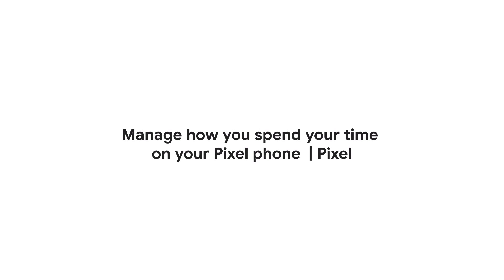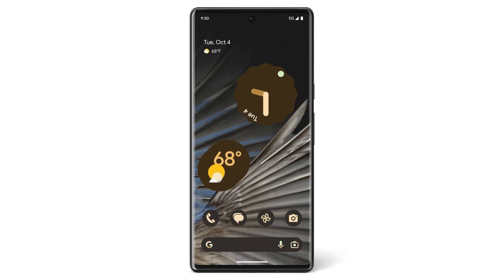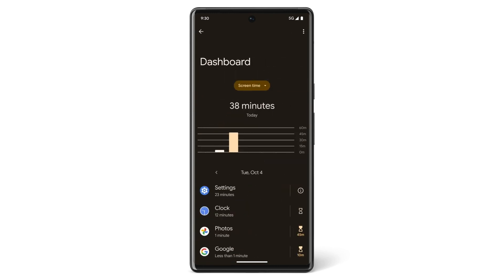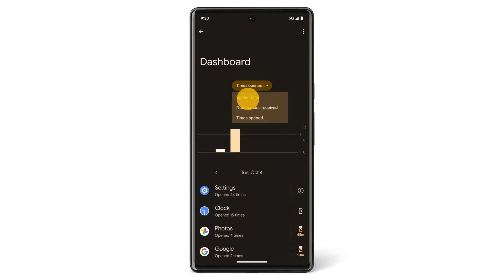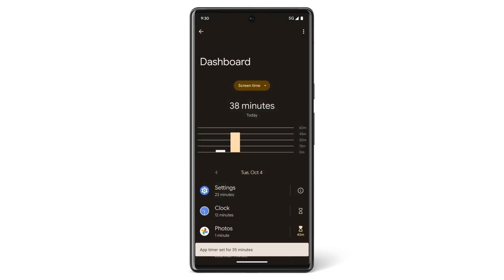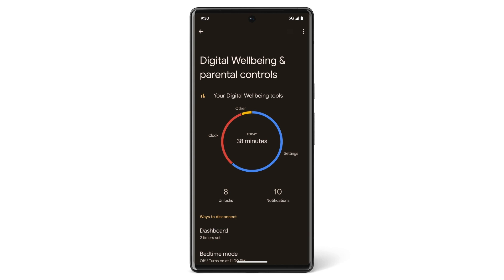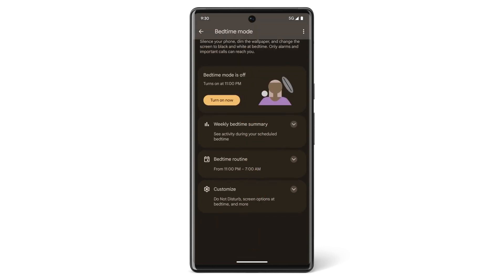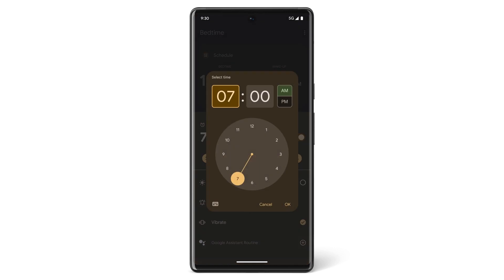Manage how you spend time on your Pixel phone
Watch this video to learn how to manage the time you're spending on your Pixel phone.